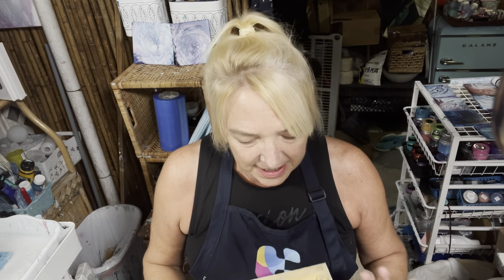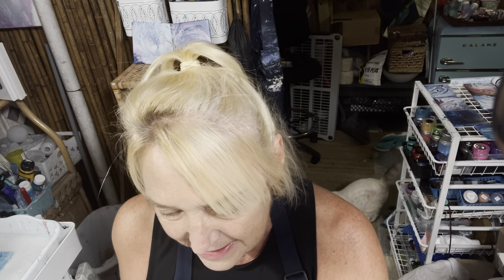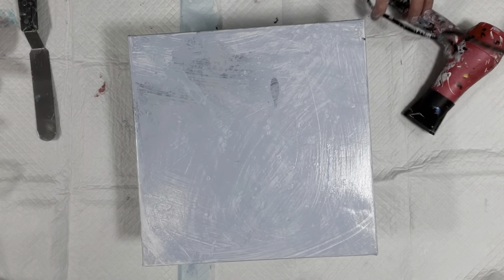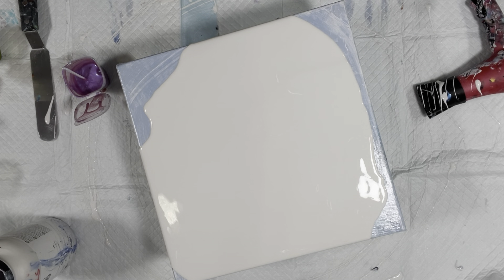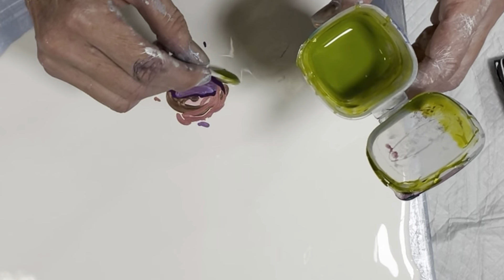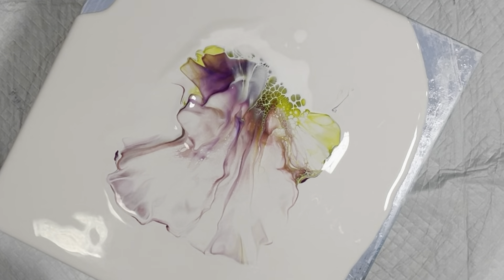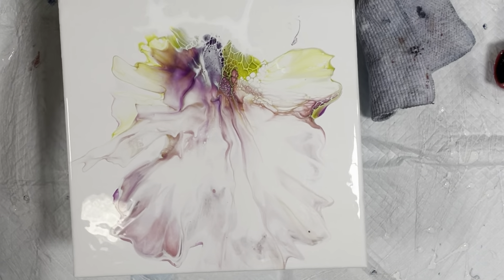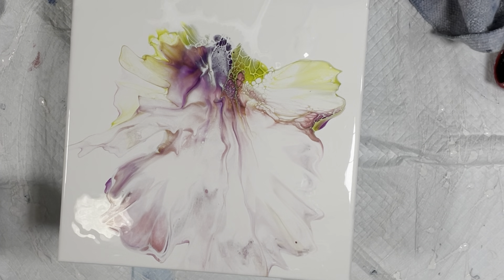Single Stem Bloom Custom Colors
They say the camera puts 10lbs on you!! Well, I put 20 lbs on myself!! Lol 🤣🤣🤣

So glad you guys are here!! Since I don’t go out much, I’m glad I have you all to talk to! Seriously, my cats are great company but it’s hard to carry on a conversation ….

I started this out with a transfer swipe that went waaaayyyy south. Scrape!! Yup, we ALL have them!
I went back to one style I love. Niki’s Single Stem bloom. I miss them, and they’re sooo pretty. I may have said my middle name is pretty in the video…I certainly didn’t mean it that way! I meant it’s the soft pretty pieces I love soooo much…my middle name is Eileen!! Lol 😅

COLORS
Golden green gold
DIY permanent violet dark
mixing video:  Permanent Violet Dark Recipe

TLP
Caramel Drizzle
Pinwheel
Liquitex Soft Pink
TLP custom color: I seriously can’t remember but thus is my best guess

Ballet Slipper
Caramel drizzle
Ballgown
Just a touch of fairy floss

You can purchase TLP pigments and Other goodies at:
Fluid-art.co

Shelee is revamping her course. Take advantage of this discount and lower price. The price will be going up when the new course is released. You’ll have access to the valuable private FB group with a plethora of information. And a great community of living support.

Code:
GRATEFULCREATIONS

A Gentle Kiss - Deskant
Sepia Story - Rasmus Faber
Inspiration - Megan Wofford